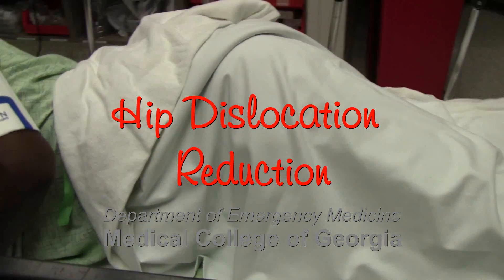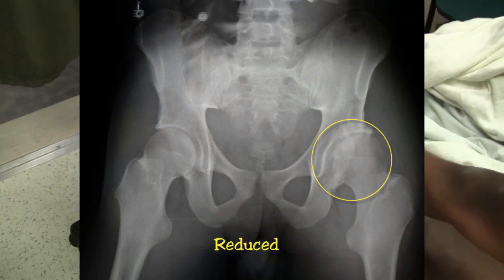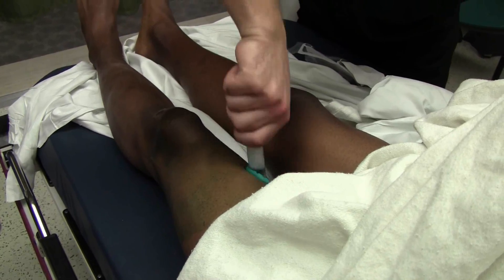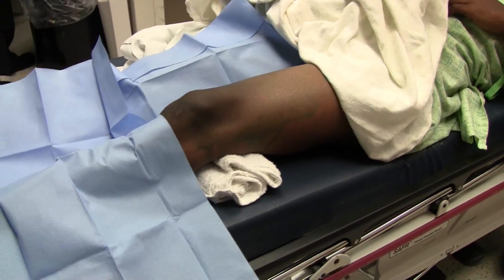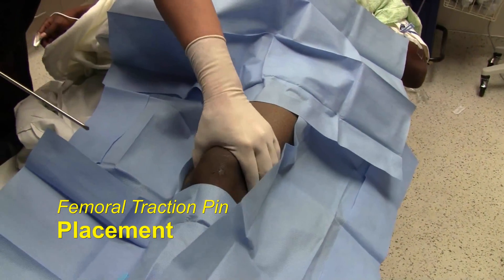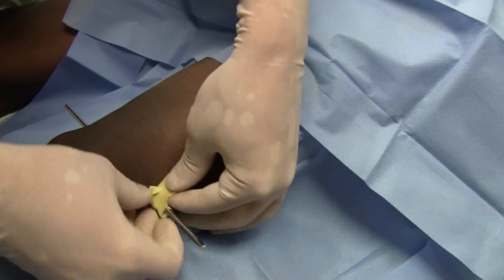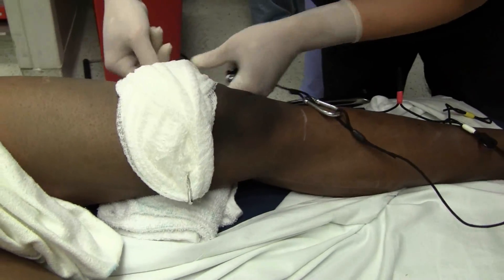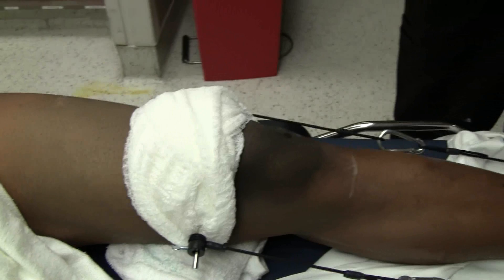Hip Dislocation Reduction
This video demonstrates the reduction of a dislocated hip and the placement of a femoral traction pin.